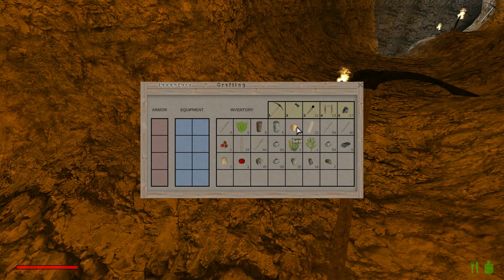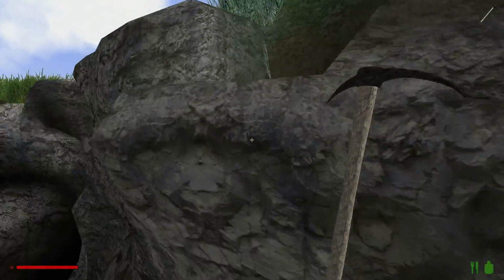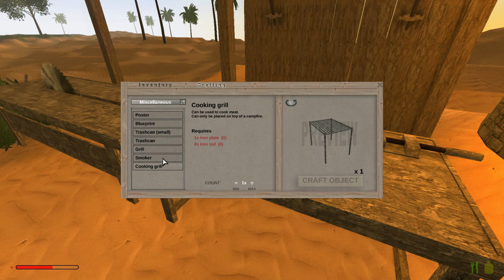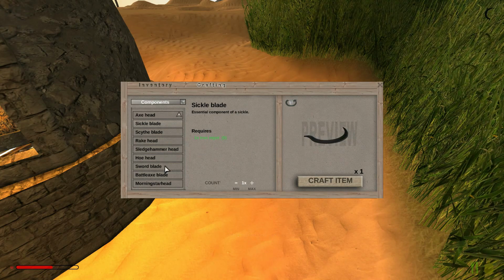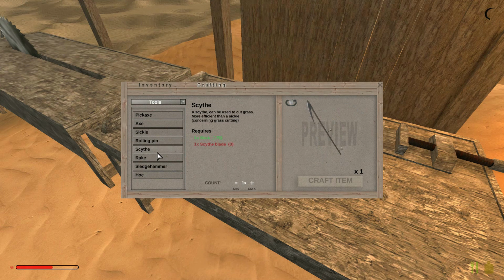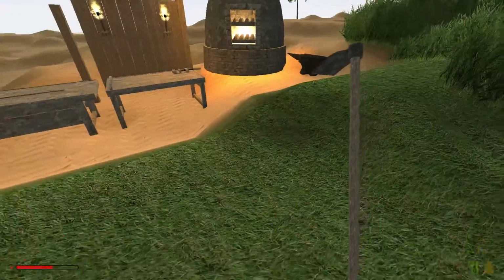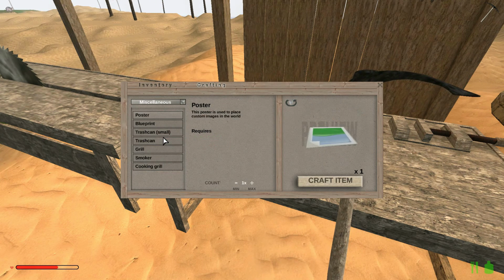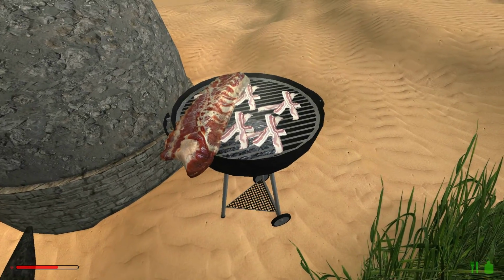Rising World Gameplay - Mining and Cooking - Let's Play, Part 2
Rising World - The Beach - Episode 2: Mining and Cooking - In this episode of Rising World we'll explore a nearby cave system so we can mine some iron, copper, aluminum and more. Also, we'll dive into cooking and farming as well.

Rising World is a new sandbox indie game featuring a procedurally generated world, building, crafting, and more! Rising World is the game Minecraft would be if the world wasn't made up entirely of blocks.

Rising World Gameplay - In this Rising World Gameplay Let's Play I'll be showcasing all of the items you can craft, building various structures, and teaching you the basics of Rising World.

Rising World Let's Play - This is a "Rising World" let's play which means that I'll be playing through the game and providing commentary as I build, create and explore in Rising World. I'll tell you what I enjoy about Rising World, and things that I think can be improved.